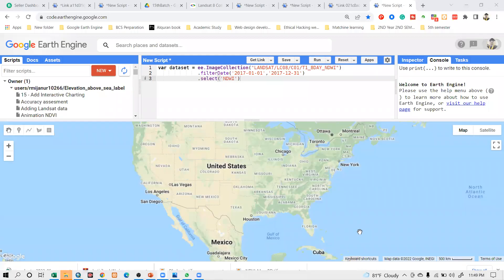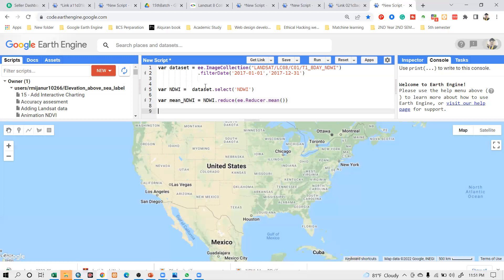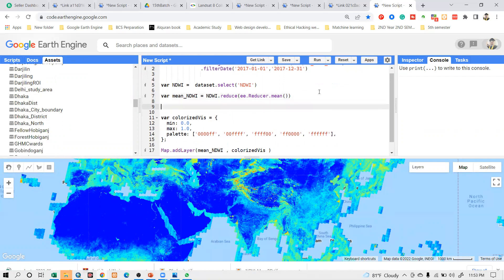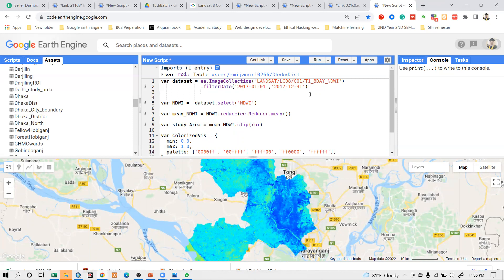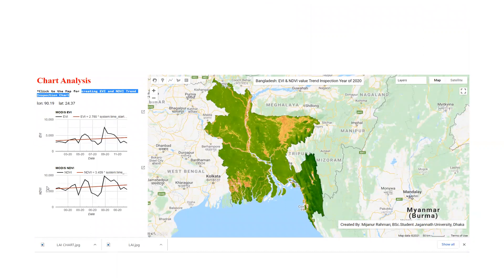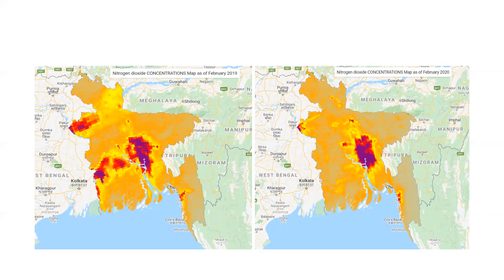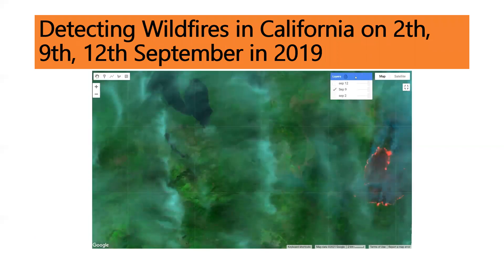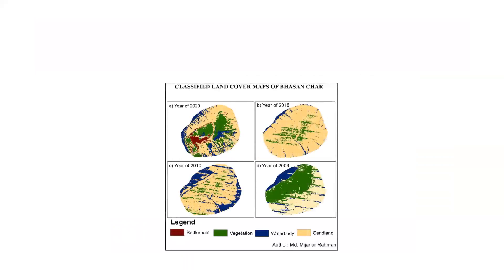Machine Learning with Remote Sensing in Google Earth Engine for Beginners to Advanced GEE training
Start with Google Earth Engine & Spatial Analysis beginners batch 16th. Registration deadline: 20th June 2022

Registration is open for the 'Online Training on Google Earth Engine (GEE) for Remote sensing Analysis for Beginner's, 16th Batch. Online training program Conducted by StudyHacks (Institute of GIS & Remote sensing)

💻 Classes will be via Zoom on the 1st, 2nd & 3rd of July from 9.00 pm until 12.00 AM (BD time) or 21:00 to 00:00 (GMT+6);
Class Duration: 3 hours
Online Training on Google Earth Engine (GEE) for Remote sensing Analysis for Beginners, 16th Batch, this class will teach you all the things you need to start using GEE for your remote sensing analysis. We mainly focus on these people who don't know any programming language and Earth Engine function. After completing this course, you are able to do any Remote sensing analysis very quickly and efficiently using the Google Earth Engine Platform. We cover LULC mapping, Air quality, Monitoring, Time series analysis, Calculating any Indices, Supervised Classification, Machine Learning Methods, and more.
Course Content:
1) Introduction to Google Earth Engine, How to create a verified Earth Engine account
2) Basic JavaScript Programming Language
3) Client VS Server Object: Earth Engine Server Function
4) Filtering visualizing satellite imagery: Landsat, Sentinel, Modis
5) Importing and Exporting Raster and Vector data
6) Making Landuse and LandCover Classification Map in GEE
7) Computation with satellite imagery: Band Calculations
8 ) Making time series Chart analysis
9) Air Quality Monitoring using sentinel-5
10)Spectral indices and develop the Skills for calculating any Index (NDVI, NDWI, NDSI, MNDWI, MSAVI, etc.)
💲 Course Fee: 500$ / 16000 INR / 14,000 BDT / 8000 Ethiopian Birr(✌Take advantage of this discount for the First 5 people can join this course 50% discount only 250$ / 8000 INR / 7000 Bangladeshi Taka / 4000 Ethiopian Birr )